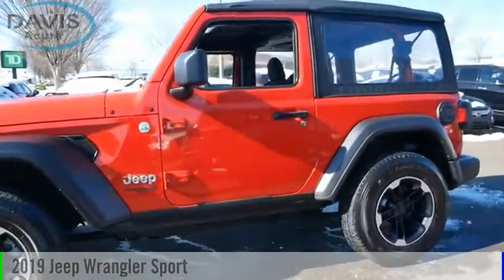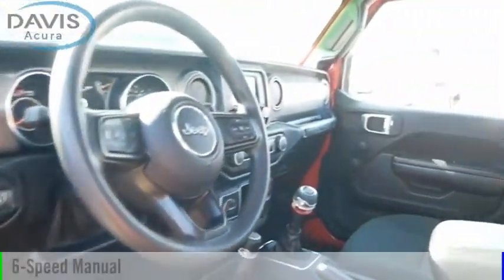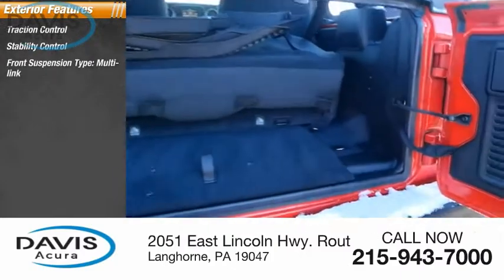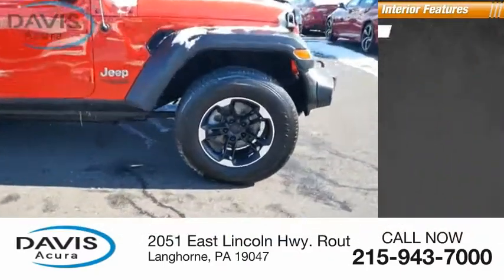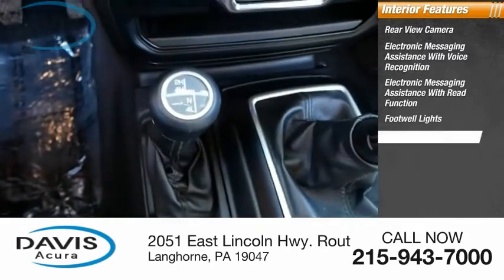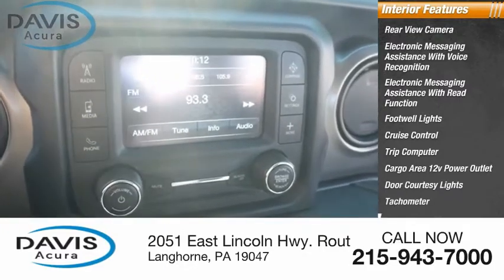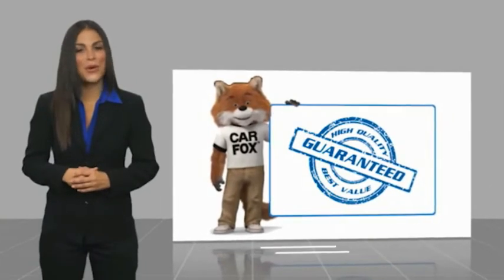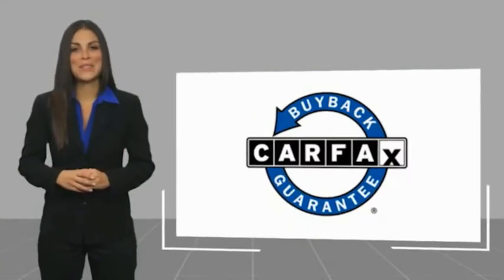2019 Jeep Wrangler at Davis Acura in Langhorne Pennsylvania 12409P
Davis Acura
2051 East Lincoln Hwy. Route1

**BRAND NEW PA STATE INSPECTION AND EMISSIONS**, **BRAND NEW FRONT BRAKES AND ROTORS INSTALLED, BRAND NEW REAR BRAKES AND ROTORS INSTALLED ALSO FOR INSPECTION**, **RECENT OIL CHANGE!**, *PUSH-BUTTON IGNITION#*, ***2 SETS OF SMART KEYS WITH REMOTE!***, ***4x4 - NEVER WORRY ABOUT THE WEATHER!***, ***V6 - UNBELIEVABLE PICK-UP! -- DON'T SETTLE FOR THE 4CYL!!***, 4X4, Air Conditioning, Aluminum Wheels, Backup Camera, Balance of Factory warranty or 90Day/3,000 mile Powertrain warranty, CLEAN CARFAX, Courtesy Lifetime car washes, Courtesy Lifetime PA Inspection, Passed 115 Point Inspection, Tow Package. This vehicle is located at Davis Acura in Langhorne PA. Great Financing and extended service contracts available!! Davis Certified. 90 Day/3000 Mile Powertrain Warranty included or Balance of Factory Warranty. Free Vehicle History Report included. Easy 10 Minute Credit Approvals. Please contact dealer to verify price, options and other vehicle details.Feel the Davis Difference - You will receive Unlimited FREE Hand car washes, whether or not your vehicle is in for service and FREE PA State Inspection! Prices based on dealer financing. Pricing assumes $1,695 Cash or Trade. for additional details, or call us at .All advertised prices do not include dealer installed options, dealer addendum, government fees and taxes, any finance charges, any dealer document preparation charge. for additional details, or call us at .